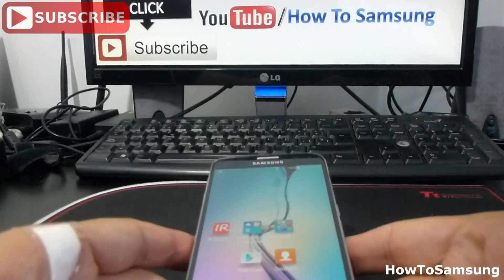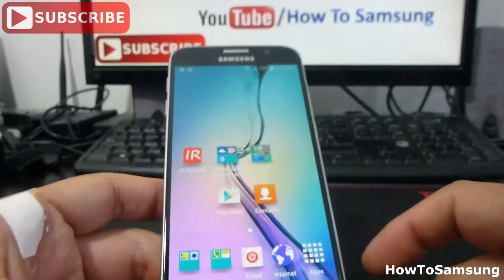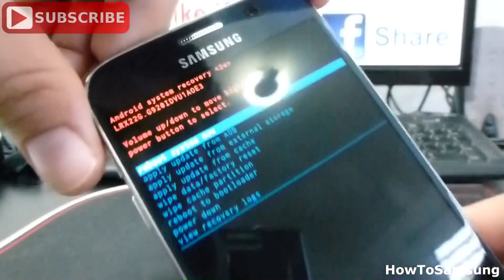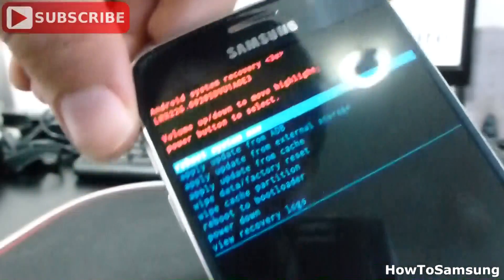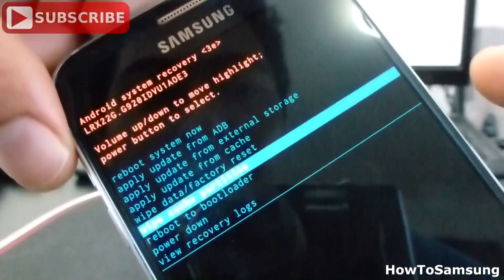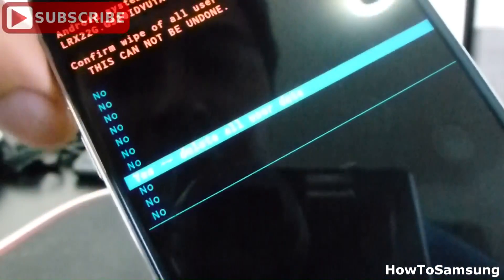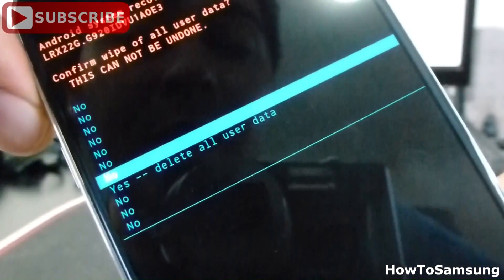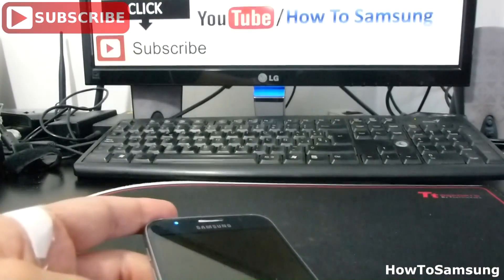How to Factory Reset your Samsung Galaxy S6 Basic Tutorials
Samsung Galaxy S6 How to restore factory settings without password Samsung Galaxy S6 Basic Tutorials, BUY Samsung Galaxy S7